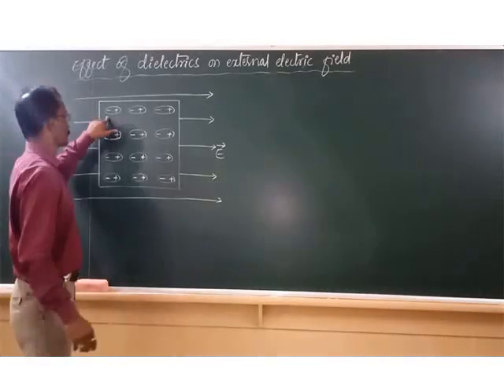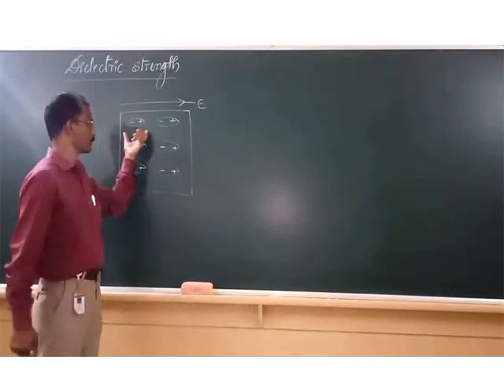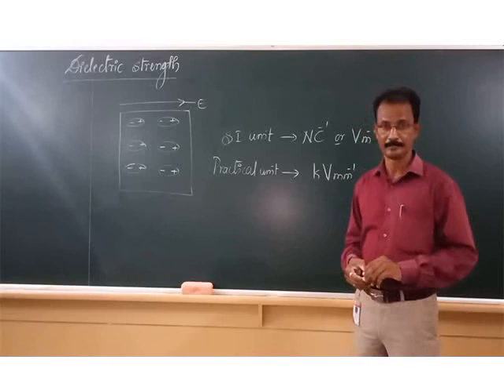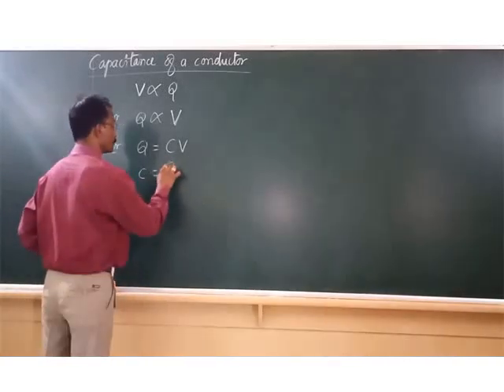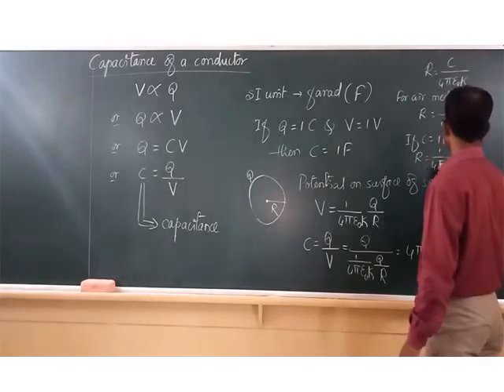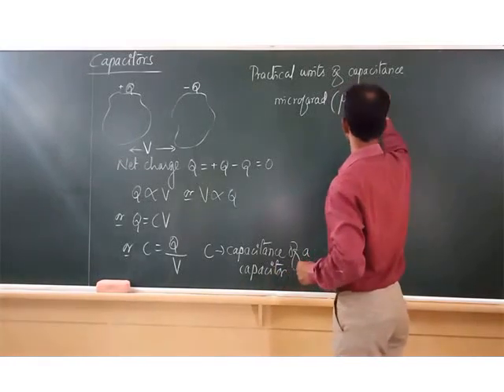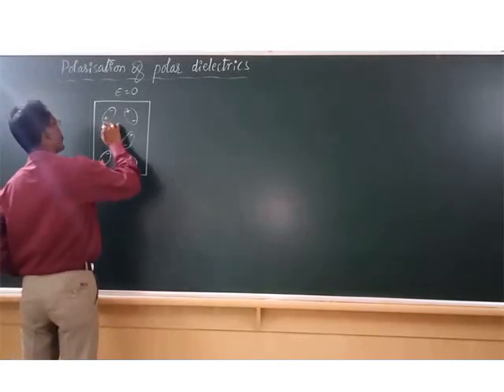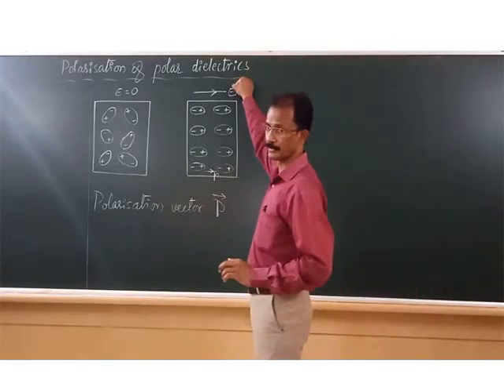Electric Potential and Capacitance Session 8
By Nadamani sir